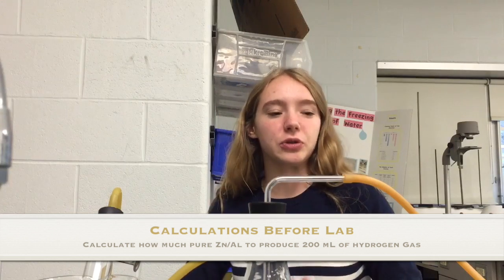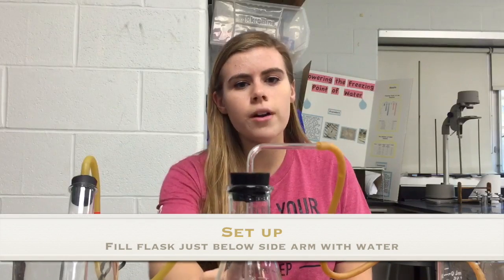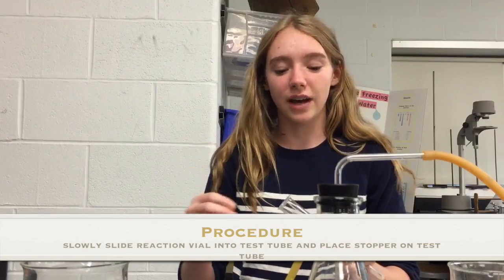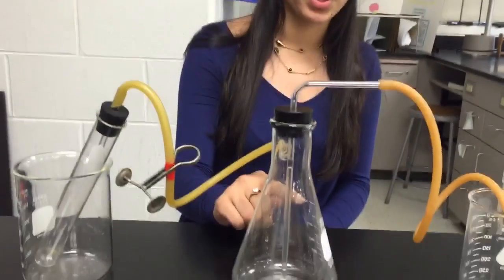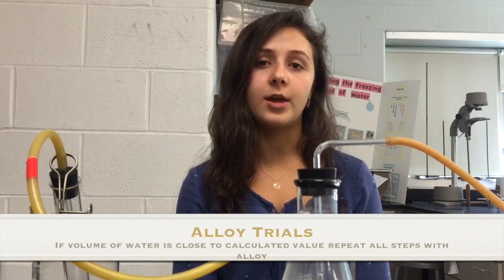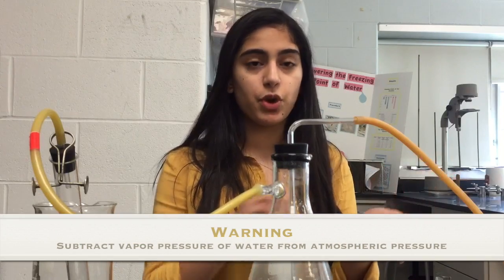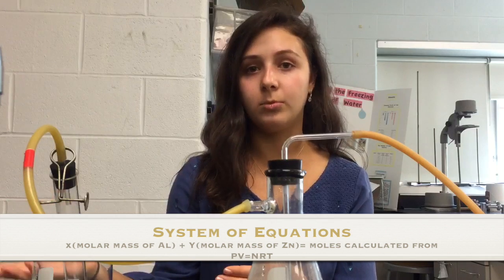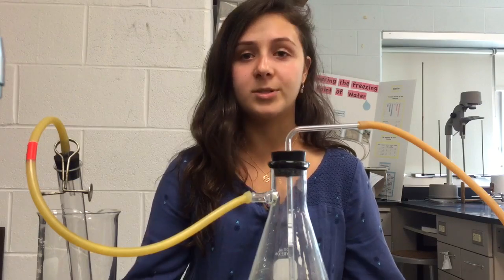Zinc Aluminum Alloy Lab Video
This video is about Zinc Aluminum Alloy Lab Video